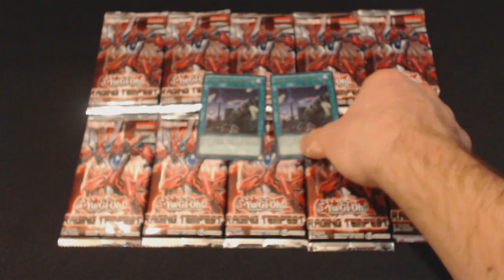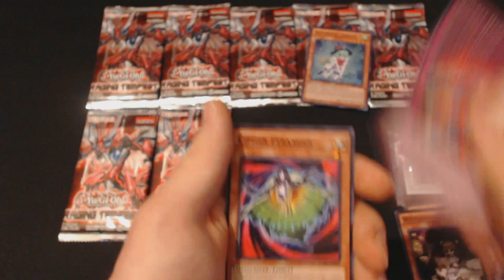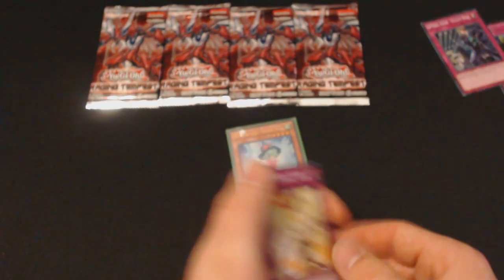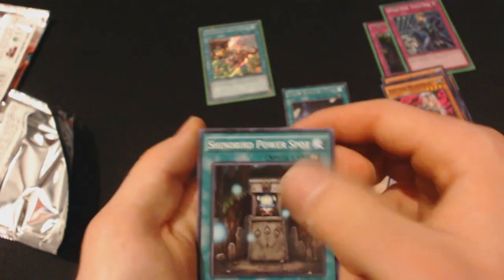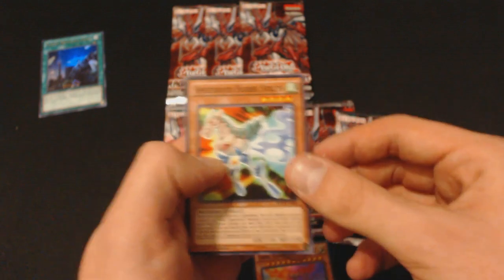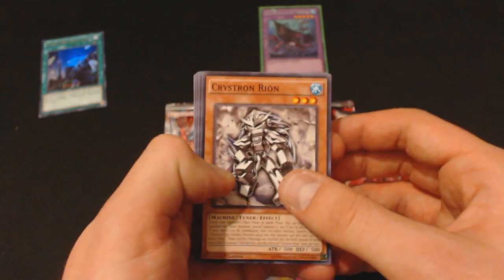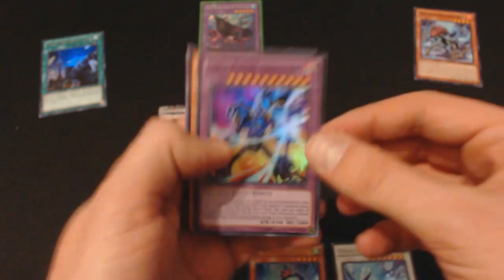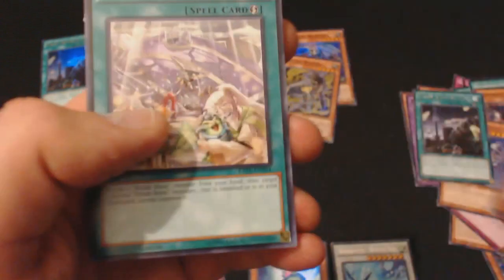Yu-Gi-Oh Raging Tempest Sneak Peek Opening! (20 packs)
Join EhBCgames in opening 20 packs of the newest Yugioh set, Raging Tempest! Yes...Zoodiacs are here.